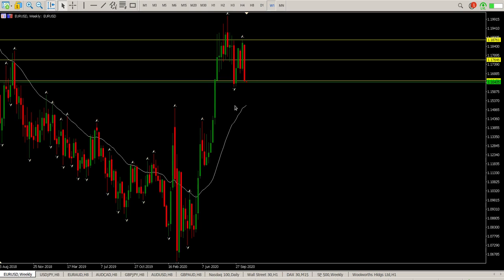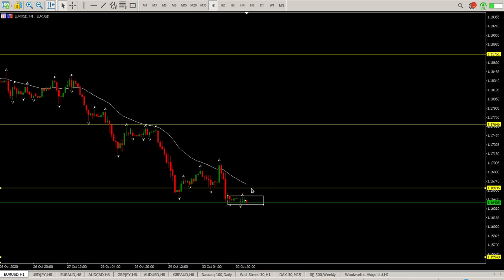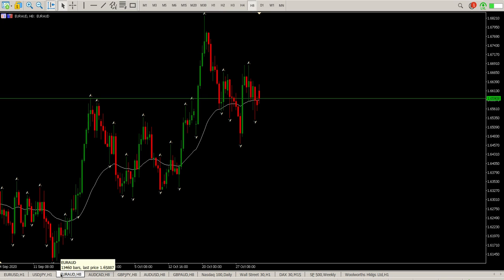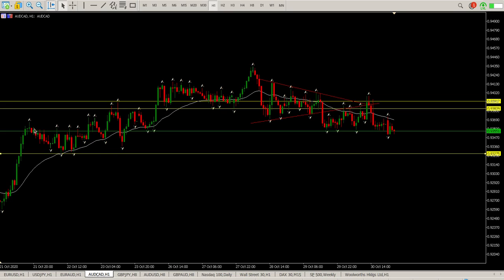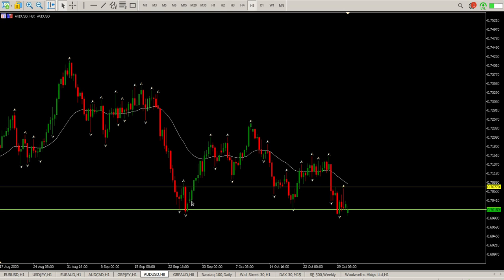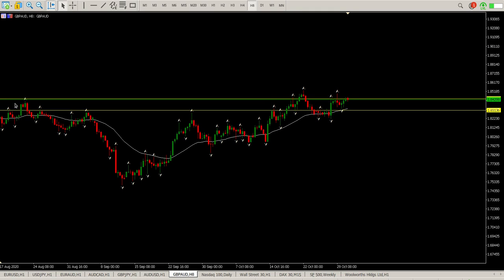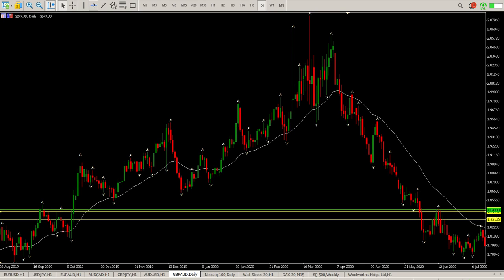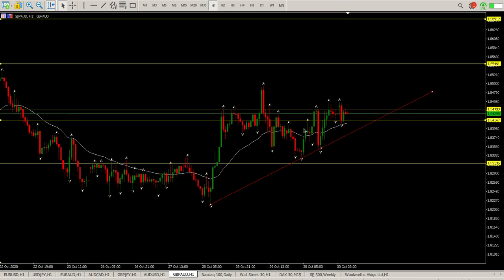EurUsd, UsdJpy, GbpAud, EurAud, Today 2 November 2020 Technical Analysis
Technical analysis, daily trend trading strategy for day trade setups for EurUsd, UsdJpy, GbpAud, EurAud, Today 2 November 2020